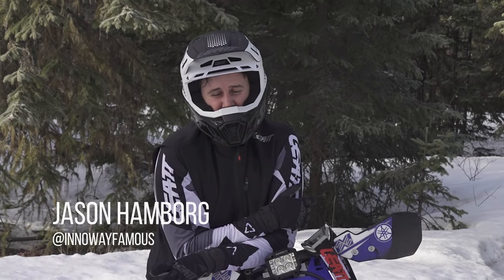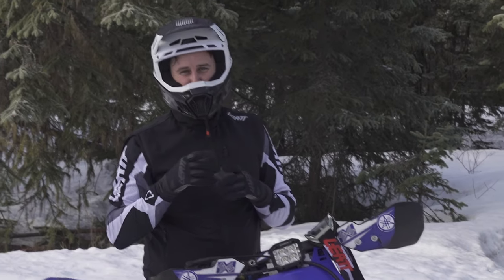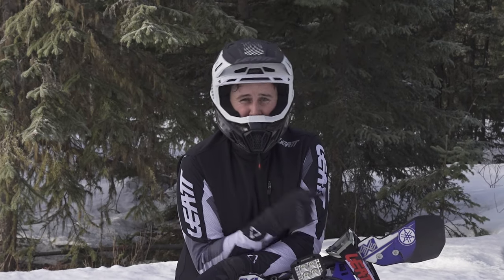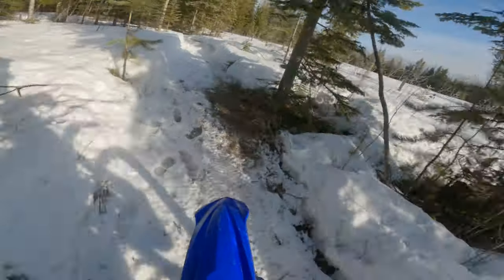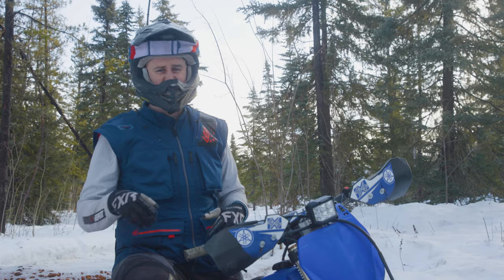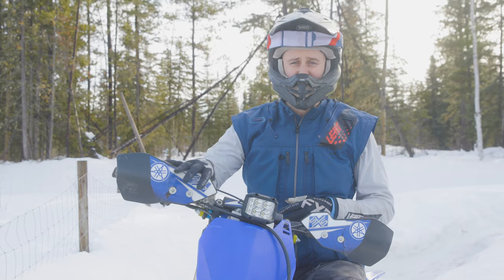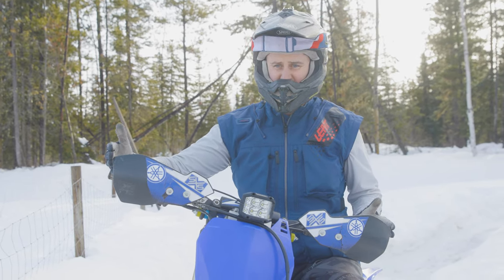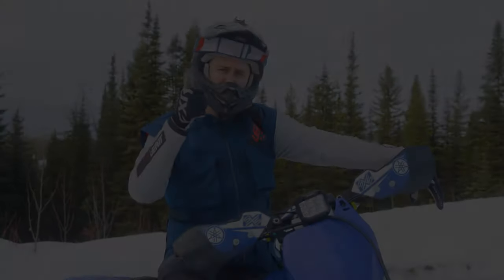How I Setup My Bike's Cockpit //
Whether you've just picked up your first bike, or you've been riding for years. There's a lot that can be done with your rider triangle and your bike's "cockpit" (handlebars, levers, grips, handguards & pegs) in order to customize how the bike feels. Lots of these suggestions are easy and cheap and ultimately can help you feel more comfortable on the bike and help reduce fatigue.